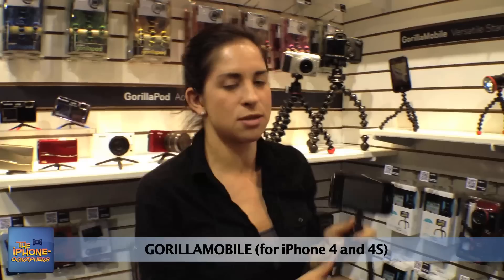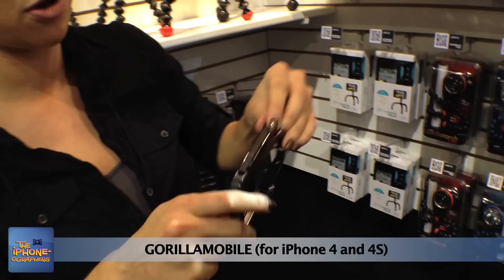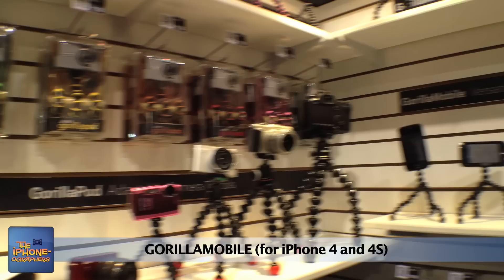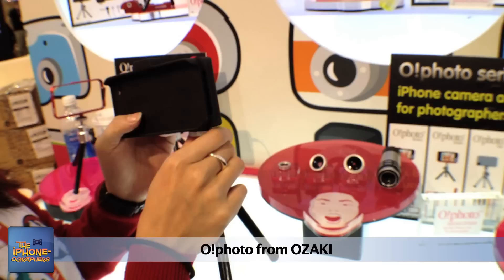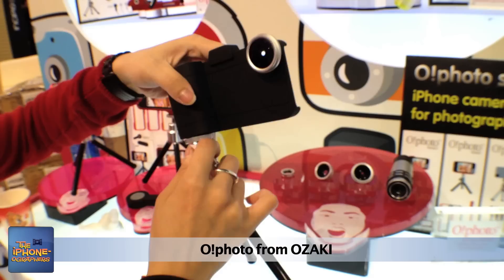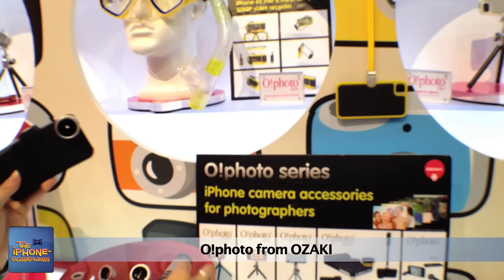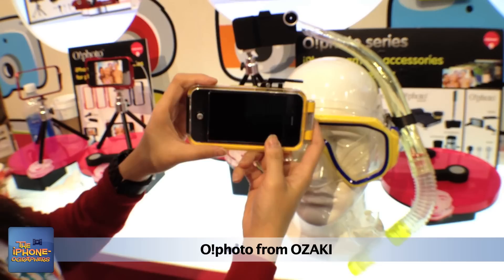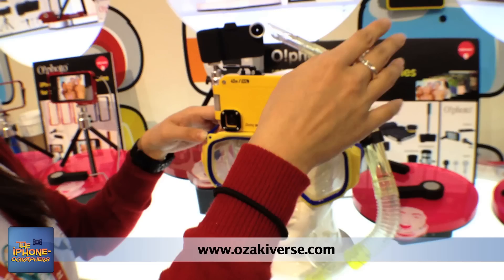CES 2012 iCoverage (pt.2) Shot on iPhone 4S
This is part 2 of our (quick) coverage of the 2012 Consumer Electronics Show from Las Vegas featuring iPhone video-related apps and gear.

Highlighted here are the GorillaMobile tripod from Joby and several new iPhone cases from Ozaki (which turn your phone into more of a "camera" and allow it to work under water).

All the segments at CES were shot on the iPhone 4S using the FiLMic Pro app and the OWLE Bubo camera rig.

Our full series covering filmmaking on the iPhone and iPad will be coming soon.